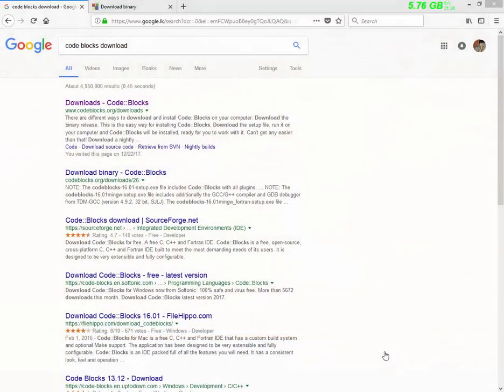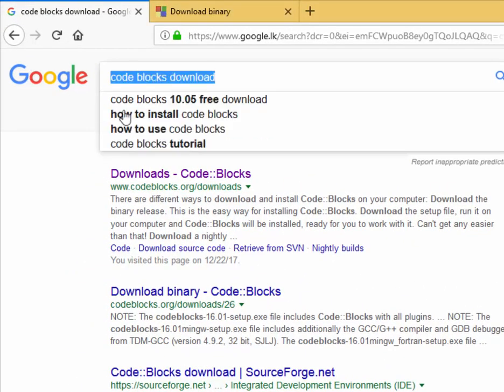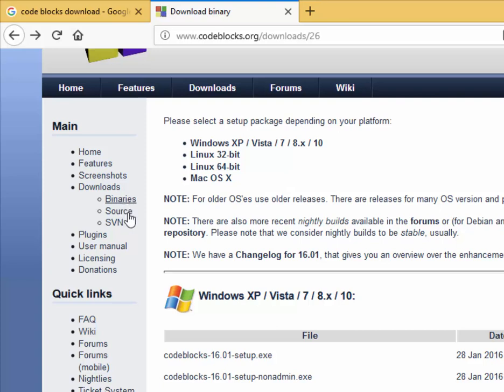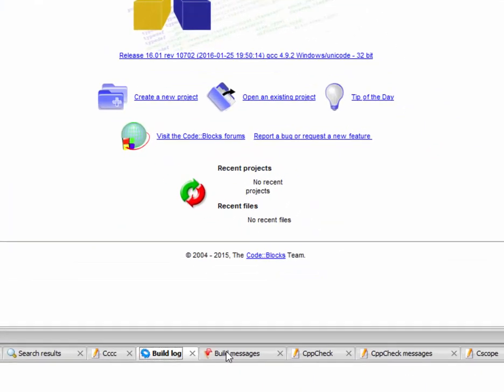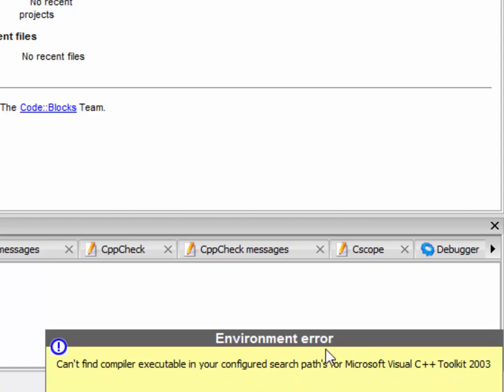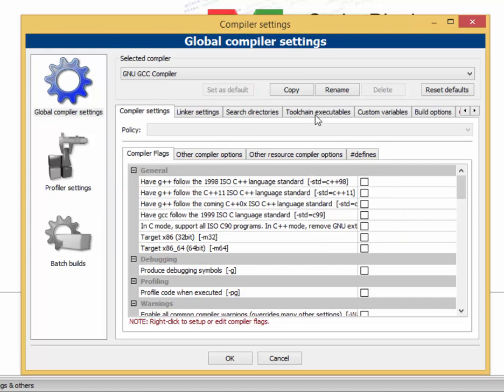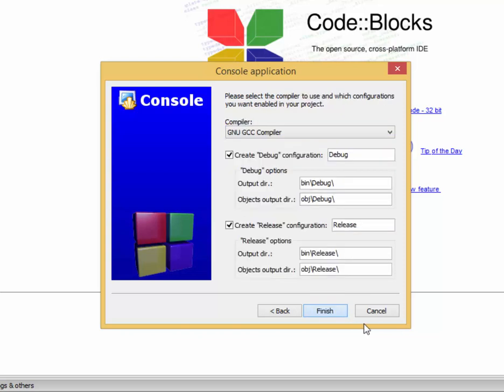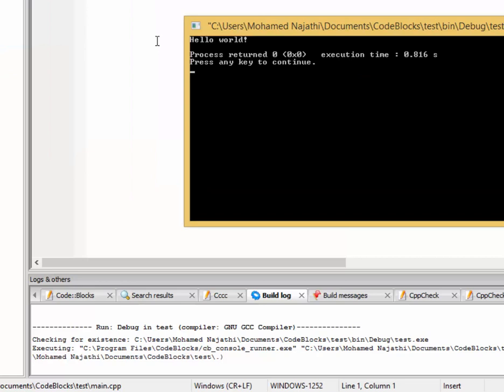How to install code blocks ide and compile error problem | Tamil | Mohamed Najathi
How to install code blocks ide and compile error problem
in this video i have shown how to Download and Install Code::Block IDE with Compilation Error Problem Solve.

Download link Code Blocks IDE